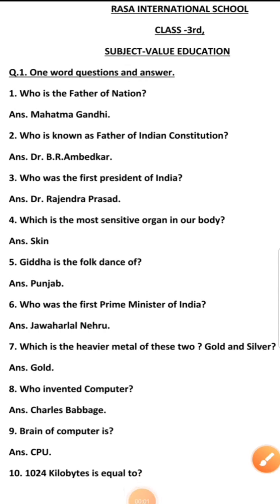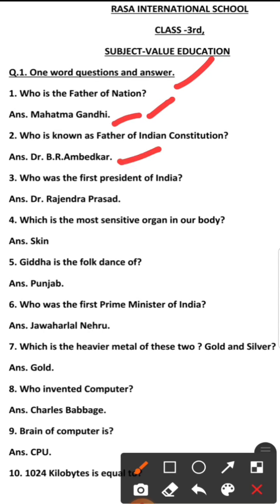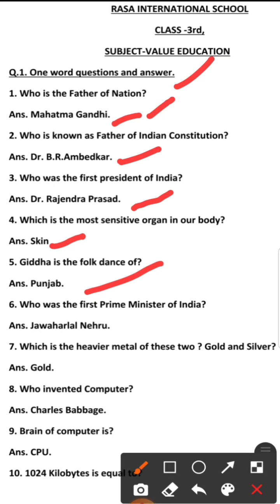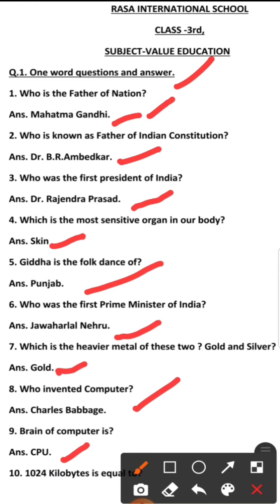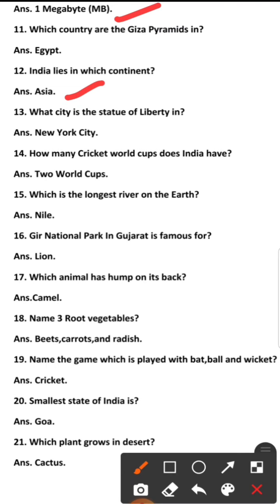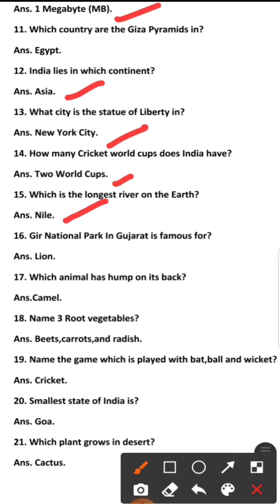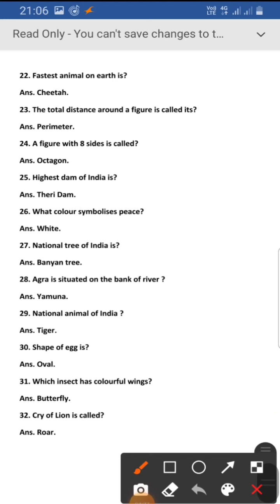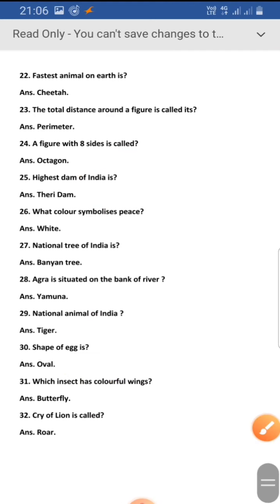October 24, 2020(1)